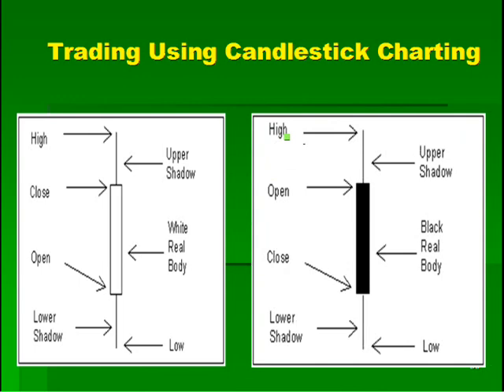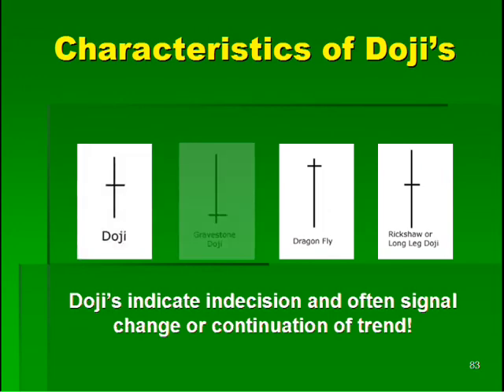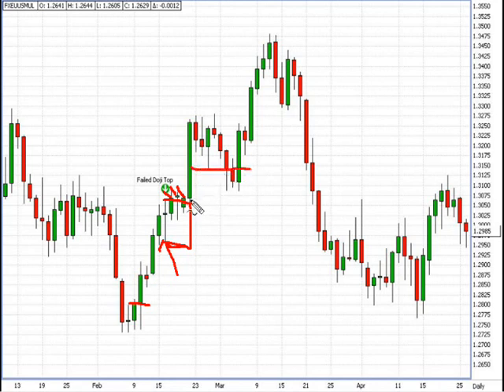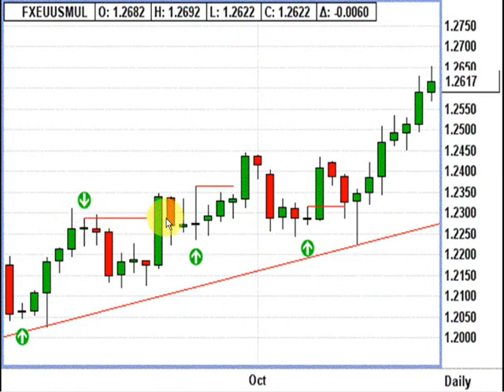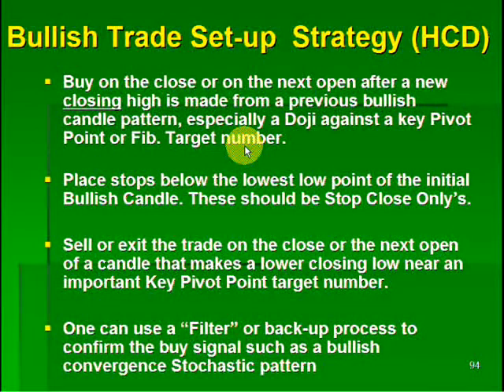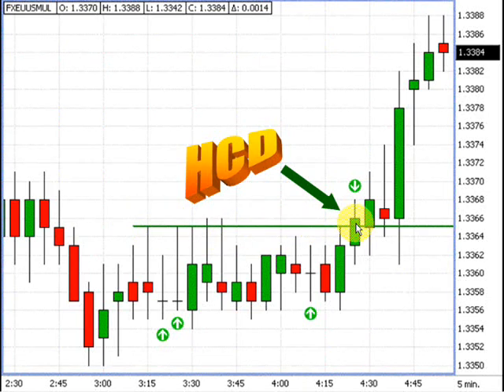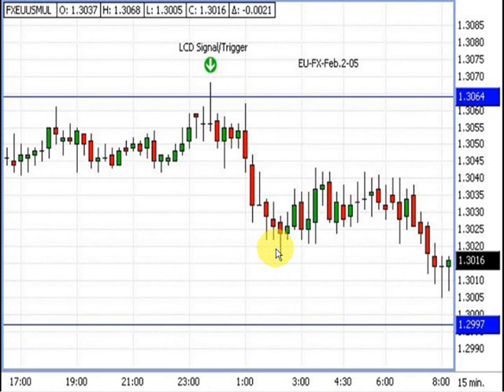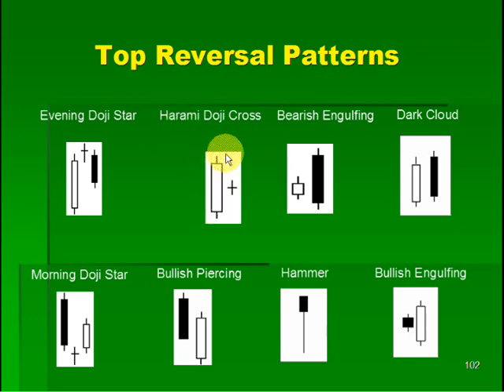Doji's & Hammers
Forex lesson, focus on Doji's & Hammers.